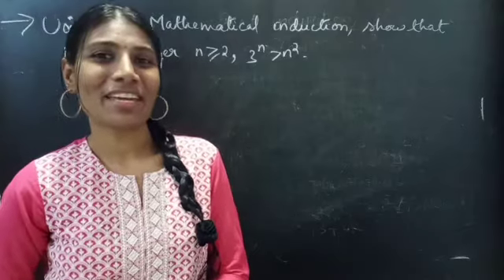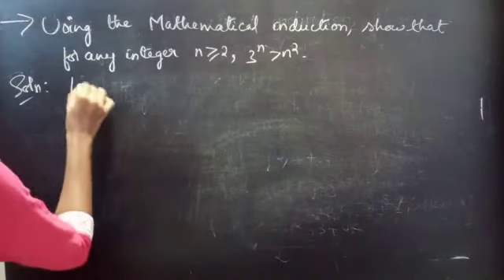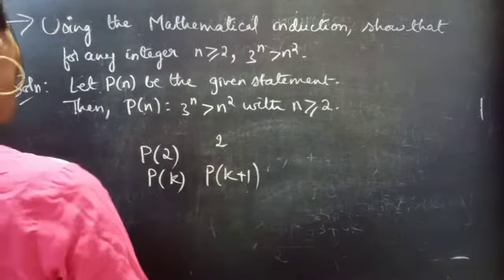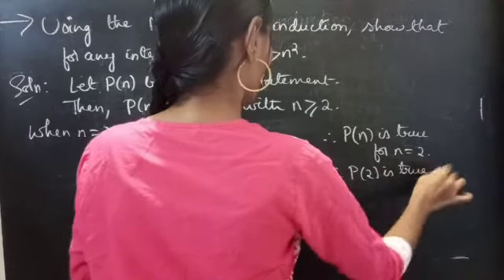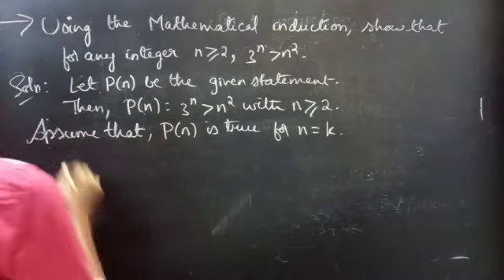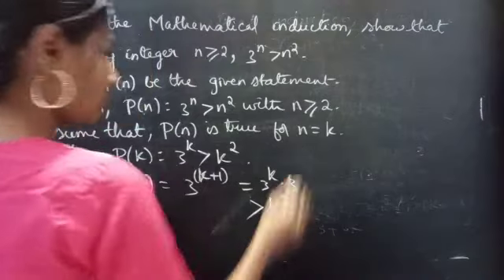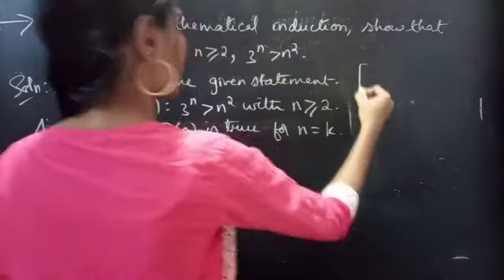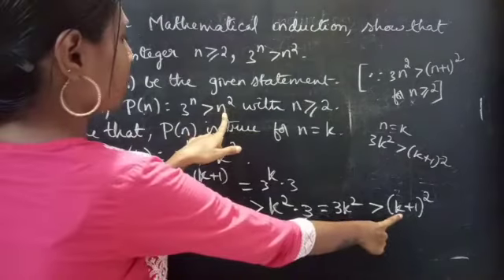3^n greater than n^2 MathematicalInduction Algebra L464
Hello, People!

Here is a video of a problem from Mathematical Induction. We will prove that the given statement is true for n=2,n=3 later, we will prove that the given statement true for n=k+1 by assuming p(k) is true.

Thank you one and all for your support❤.

With Love,
Chinnaiah Kalpana🍁

Note:

Principle of mathematical induction:
(i) P(2) is true and
(ii) P(k+1) is true, whenever P(k) is true then P(n) is true for all n belongs to integers.